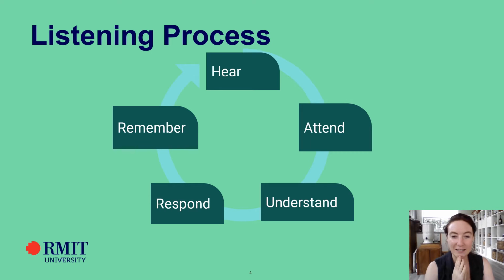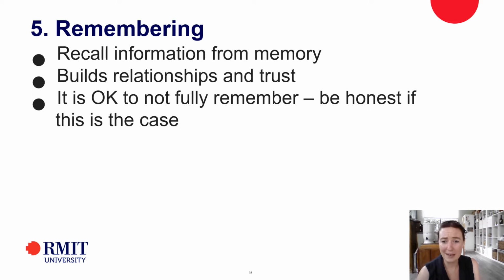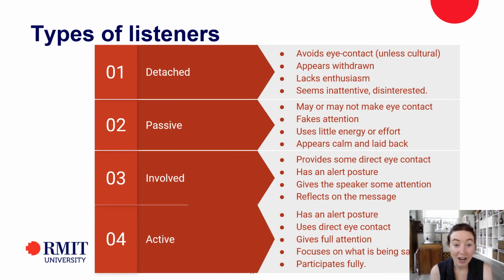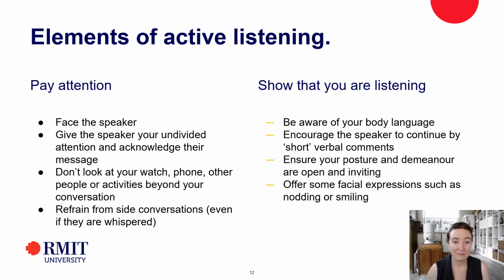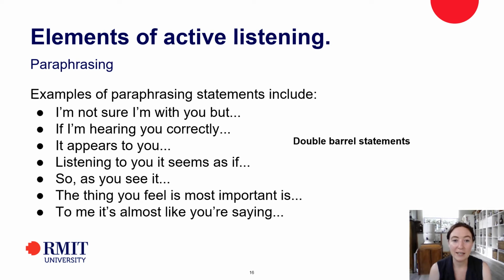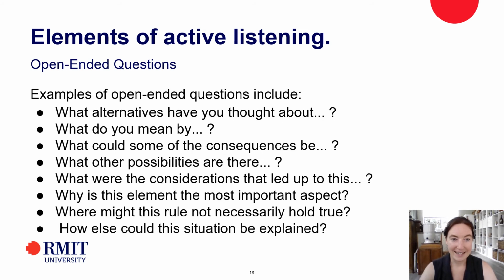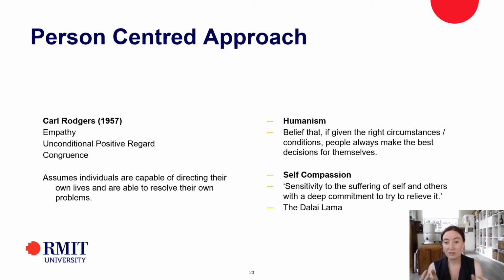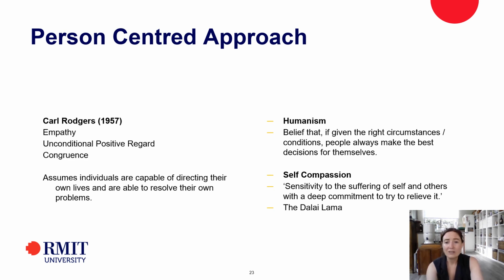Video Narrated PowerPoint Active Listening CHCCOM002 ^L0 CHCDIV001